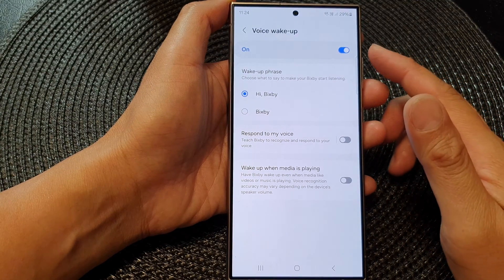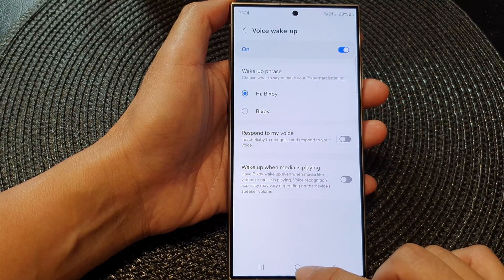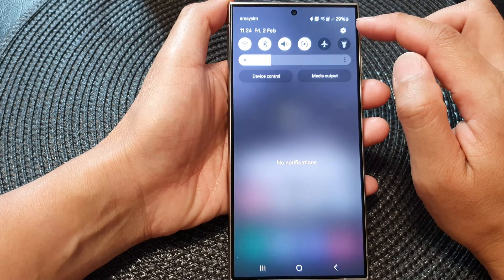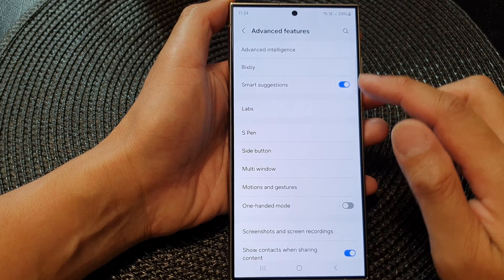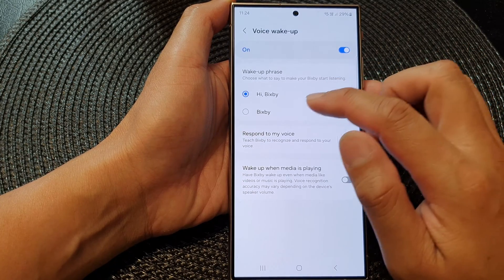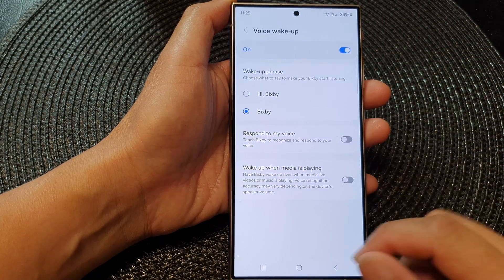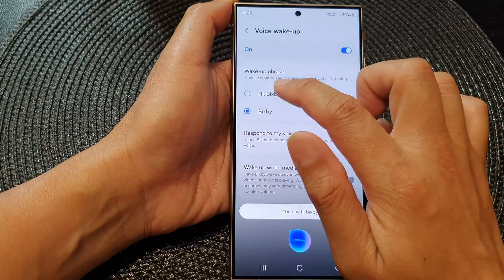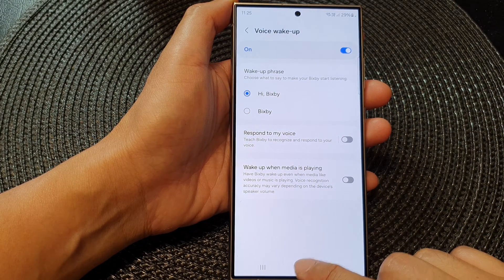Galaxy S24/S24+/Ultra: How to Set Bixby Voice Wake Up Phrase to Hi, Bixy or Bixby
Tired of saying "Hi Bixby" all the time?  Unlock the secret to customizing your Bixby wake-up phrase on your brand new Samsung Galaxy S24!  In this video, we'll guide you through the simple steps to set Bixby to respond to just "Bixby".